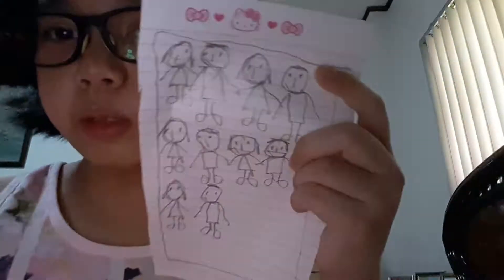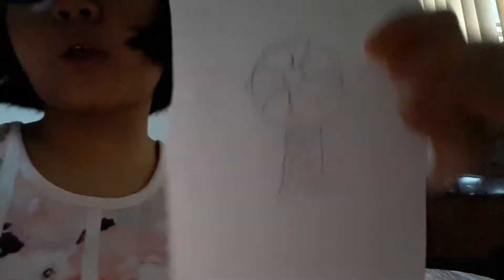playing with my paper arts